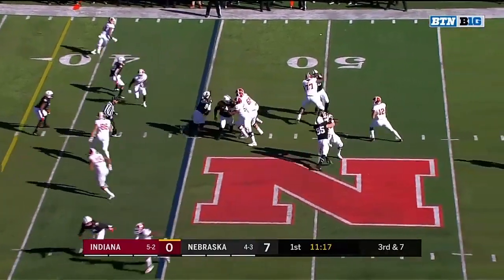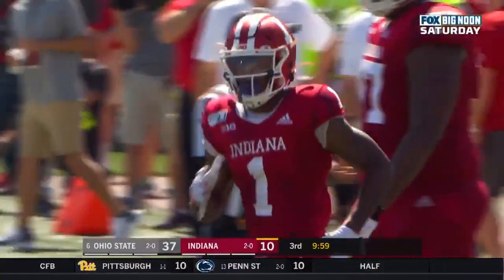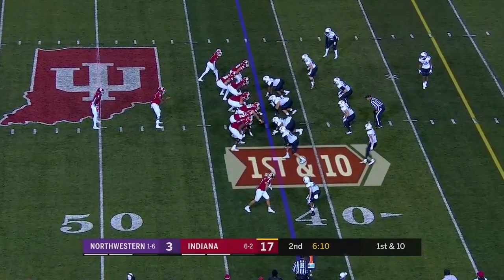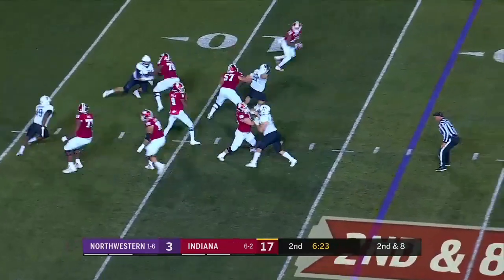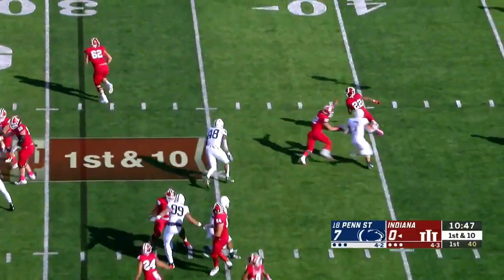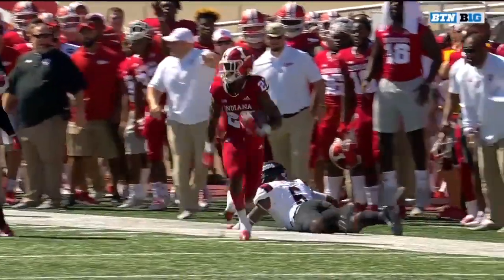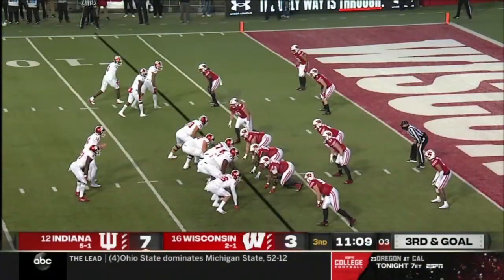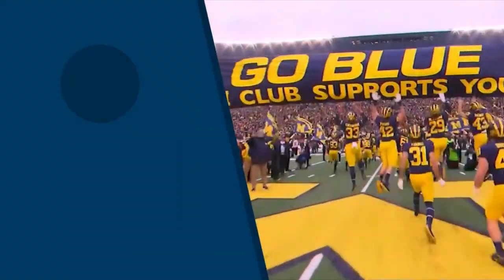Top 50 Plays of Indiana WR Whop Philyor | Big Ten Football in the 2021 NFL Draft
A look back at some of the top plays and moments by Indiana wide receiver Whop Philyor.

- 5'11", 185 LBS
- 180 rec, 2,067 yards, 12 touchdowns in career
- 2019 Second-Team All-B1G selection
- Indiana's all-time leader in double-digit catch games (7)